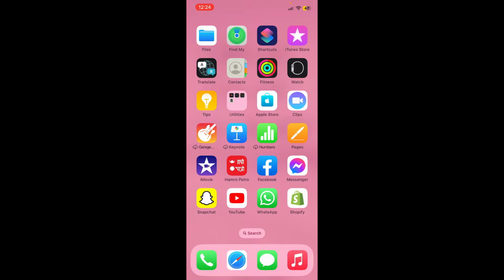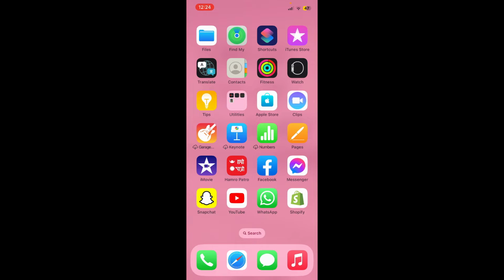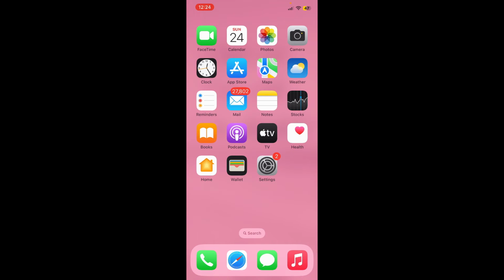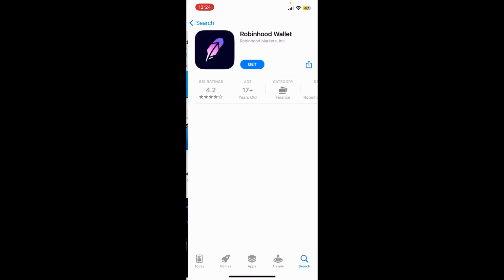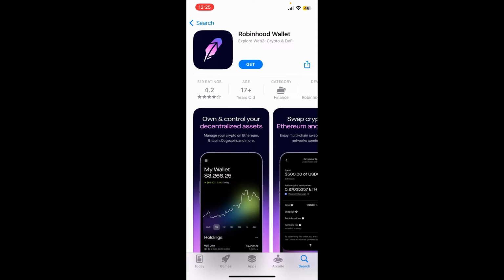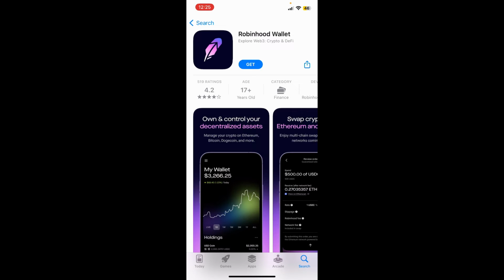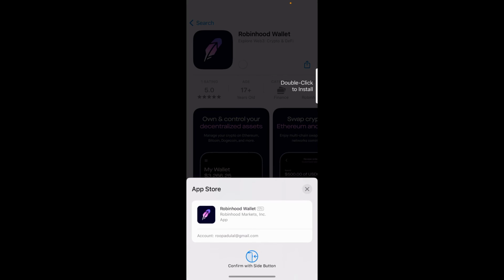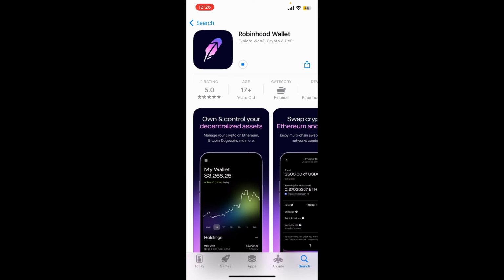How To Download & Install Robinhood Wallet App 2023?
Interested in cryptocurrency? Learn how to download and set up the Robinhood wallet in this step-by-step guide. We'll show you how to access and secure your digital assets, making it easy to invest and trade in the crypto market. Join us to kickstart your crypto journey!